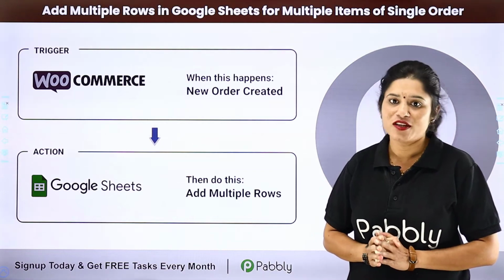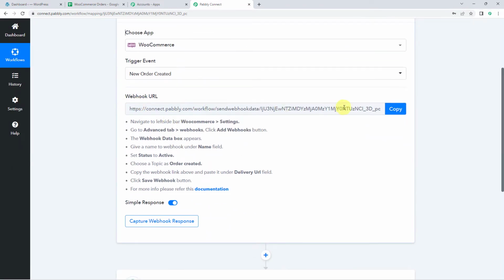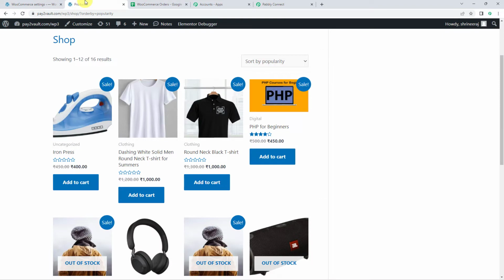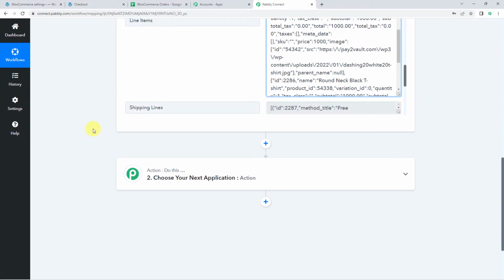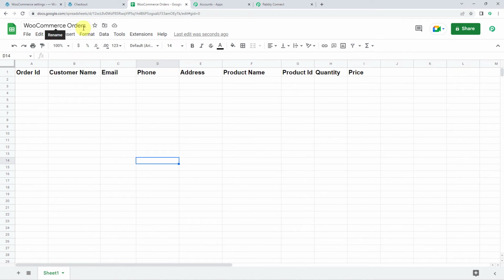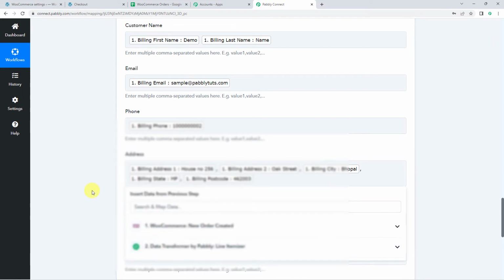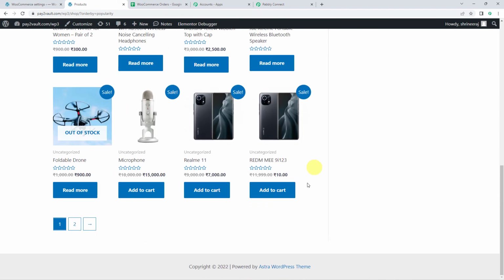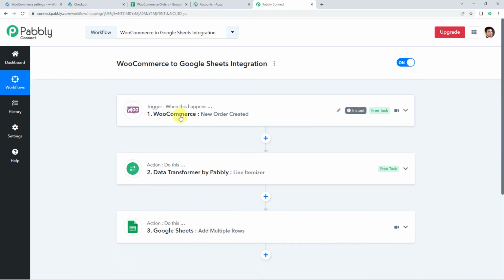How to Add Multiple Rows in Google Sheets for Multiple Items of Single Order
In this video, we will learn how to Automatically Add Mutiple Rows in Google Sheets for Multiple Items of Single Order using pabbly connect | Woocommerce Google Sheets Automation with the help of pabbly connect